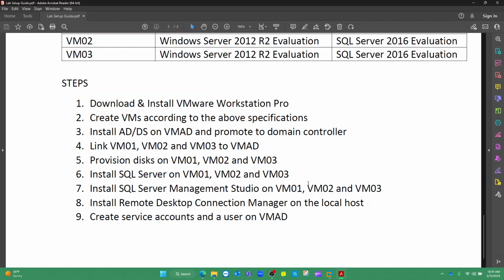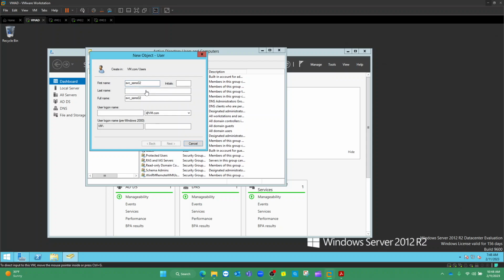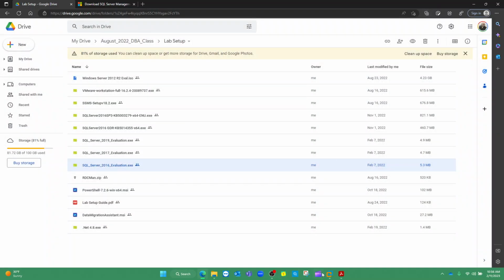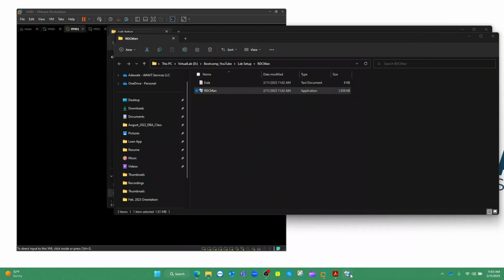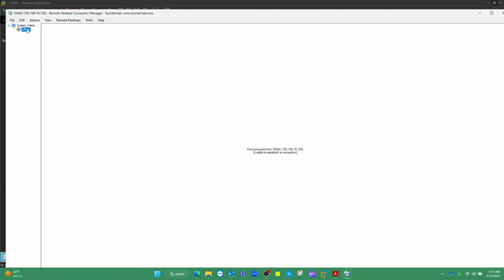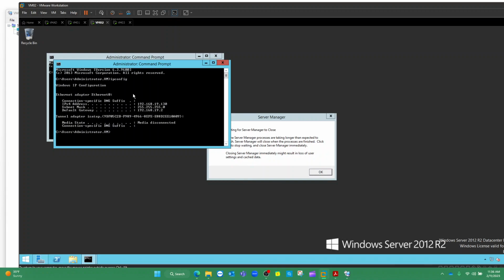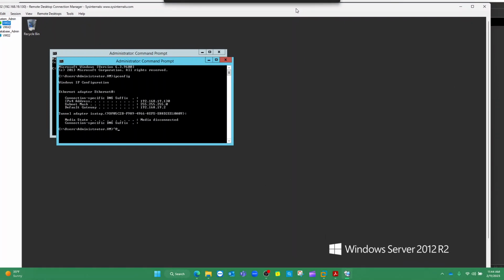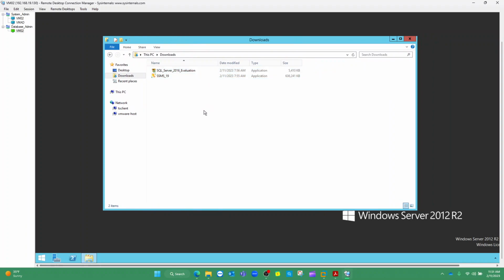How to Set Up MS SQL Server Database Administration Lab Part 3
This is a step-by-step demonstration of how to set up Microsoft SQL Server Database Administration Lab, to simulate a production/test/development environment with virtual machines in the same domain.

There was a typo, it's REMOTE DESKTOP PROTOCOL. lol